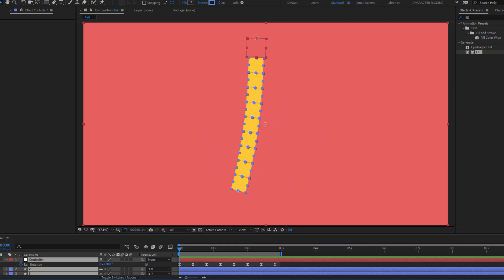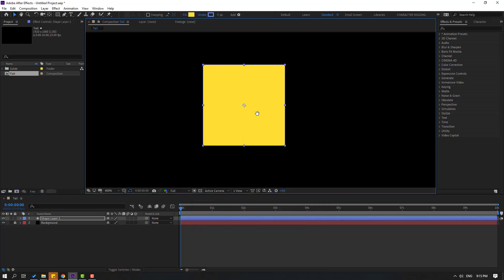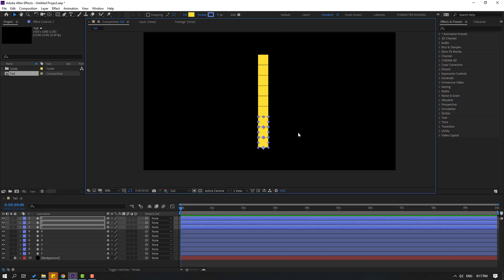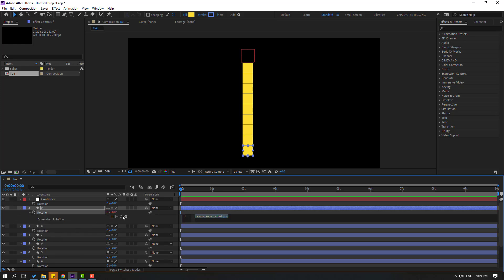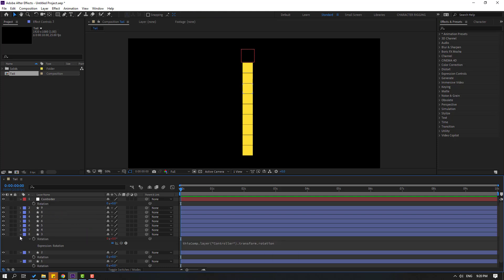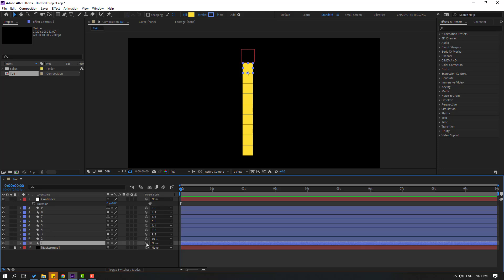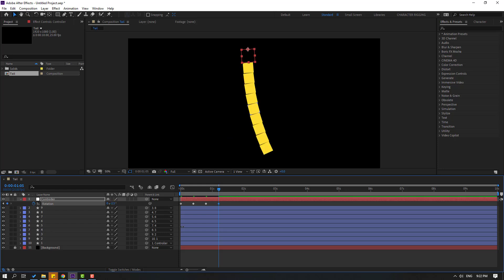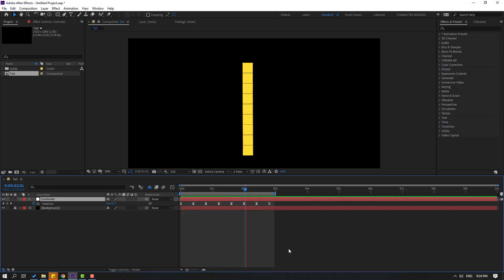ARE YOU MOTION DESIGNER? YOU SHOULD KNOW THIS | After Effects Tutorials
Hi guys, welcome to my new After Effects tutorial. In this tutorial i will show how to make tail rigging with After Effects. Not any plugin, only manual.